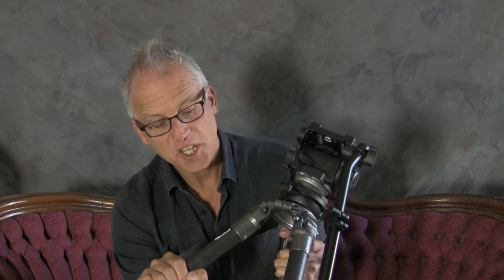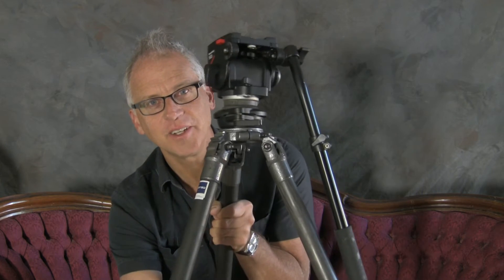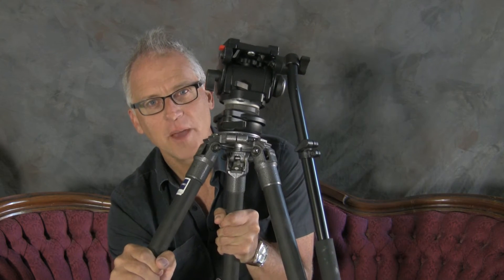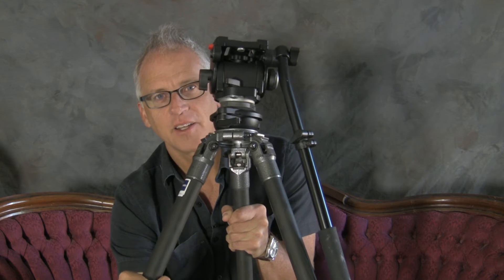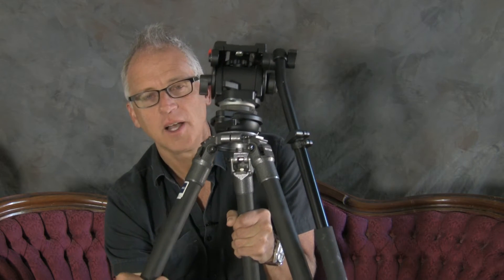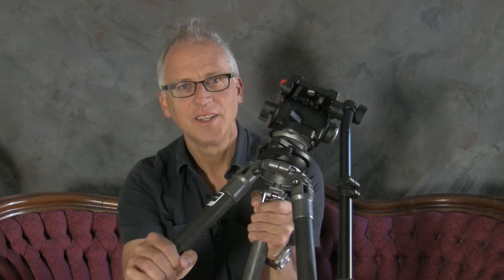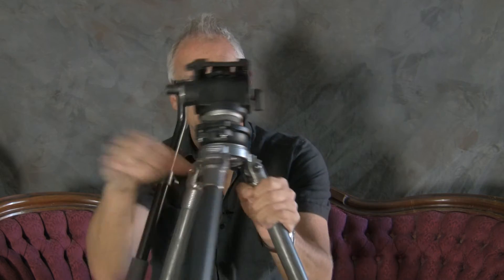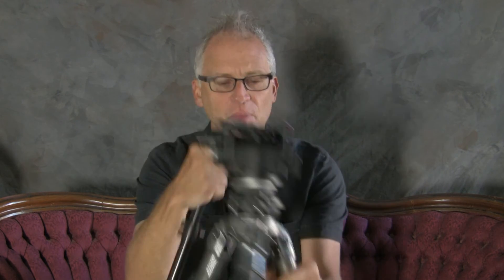WAJDA PHOTO - Gear Talk: Gitzo Tripod and Bogen/Manfrotto Head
WAJDA PHOTO - Carbon Fiber goodness and a heavy solid head.

To support me as a patron with a contribution - Many Thanks!